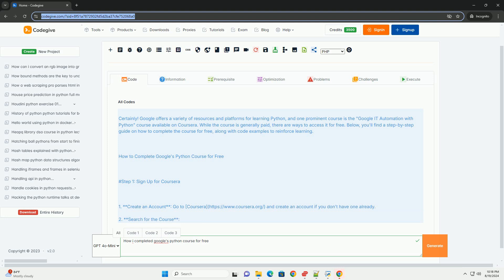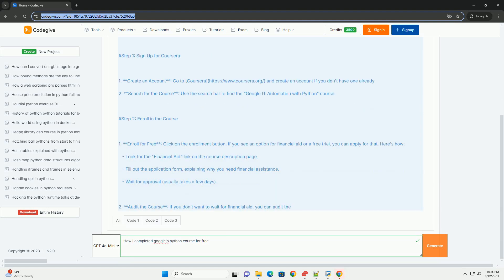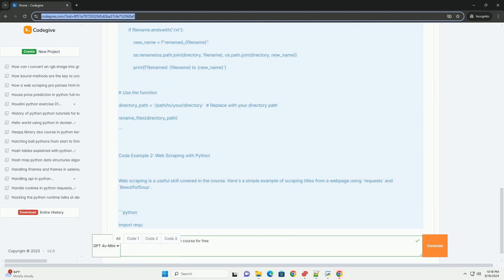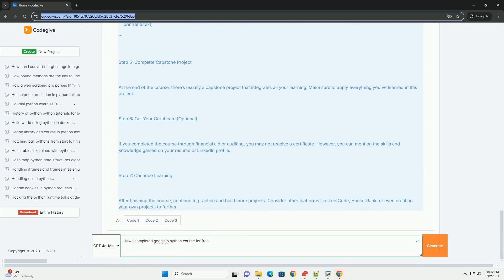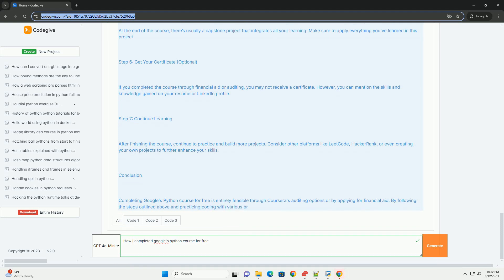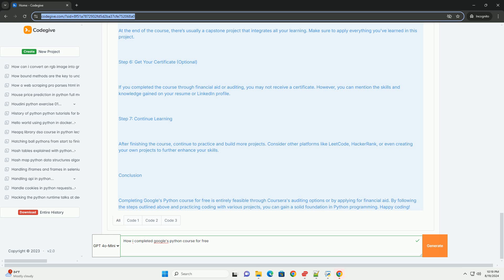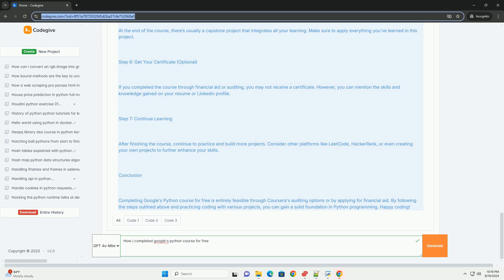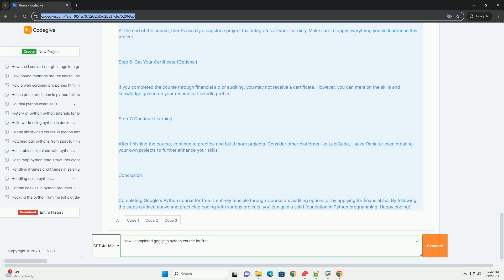How i completed google's python course for free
certainly! google offers a variety of resources and platforms for learning python, and one prominent course is the "google it automation with python" course available on coursera. while the course is generally paid, there are ways to access it for free. below, you'll find a step-by-step guide on how to complete the course for free, along with code examples to reinforce learning.

### how to complete google's python course for free

step 1: sign up for coursera

1. **create an account**: go to [coursera] and create an account if you don't have one already.
2. **search for the course**: use the search bar to find the "google it automation with python" course.

step 2: enroll in the course

   - look for the "financial aid" link on the course description page.
   - fill out the application form, explaining why you need financial assistance.
   - wait for approval (usually takes a few days).

2. **audit the course**: if you don’t want to wait for financial aid, you can audit the course for free. look for the "audit" option instead of enrolling in the full course.

step 3: go through the course content

1. **complete lessons**: the course is structured with video lectures, readings, and quizzes. make sure to complete each module.
2. **hands-on assignments**: each week, there will be hands-on projects. completing these will help solidify your understanding.

step 4: practice coding

you can practice python coding outside of the course to reinforce your skills. below are some code examples that may align with the topics covered in the course.

### code example 1: automating a task with python

a common task in automation is renaming files. below is a simple python script that renames all `.txt` files in a directory.

### code example 2: web scraping with python

web scraping is a ...

python completedprocess to dict
python completedprocess object
python completedprocess stdout
python as_completed asyncio
python as_completed order

python completedprocess object
python completedprocess stdout
python as_completed asyncio
python as_completed order
python as_completed
python as_completed timeout
python completedprocess
python as_completed example
python completedprocess return code
python courses online free
python course udemy
python course online
python course free
python course with certificate
python course for beginners free
python course reddit